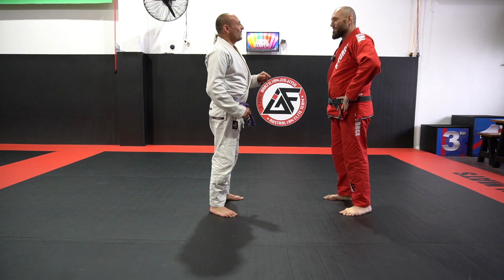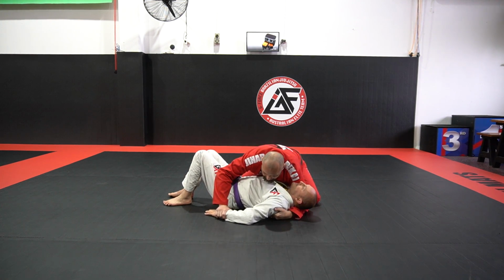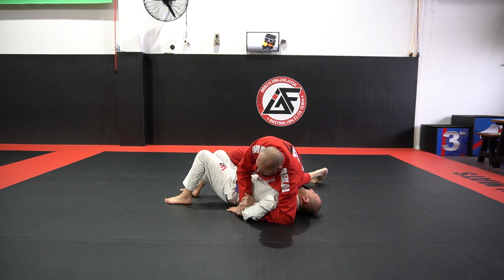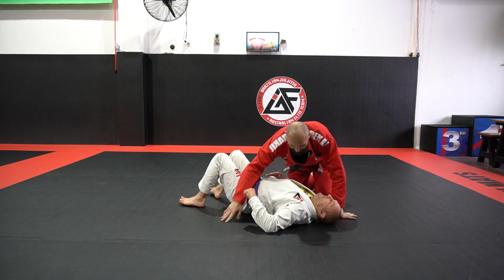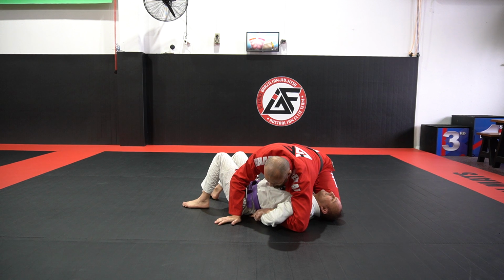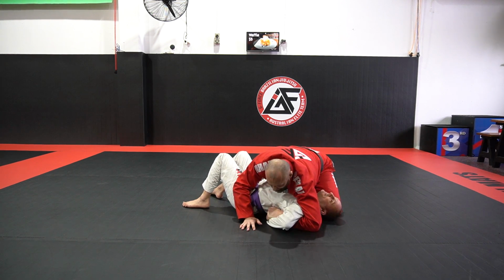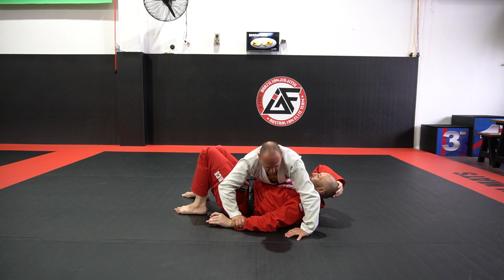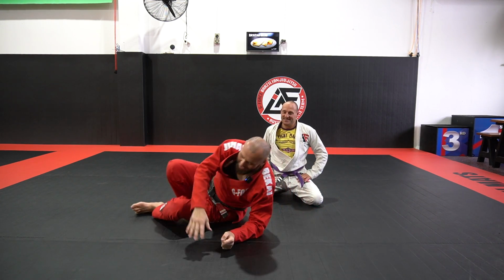Big G's Kimura from Side Control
While not a super high percentage finish, there are steps you can take to increase your finish rate.

1. Sitch Hips to get a good grip, and trap the wrist
2. Insert the second arm to complete then kimura grip
3. Switch base to face the head
4. Post on the floor with the foot, and move it over the head
5. Roll back over the belly of your opponent and push their arm away to get the tap

!WATCH UNTIL THE END FOR BIG G’s ONE HANDED KIMURA!

Thank you from Jihad Bekai and Anton Harrison-Kern

𝙂-𝙁𝙤𝙧𝙘𝙚 𝙈𝙞𝙭𝙚𝙙 𝙈𝙖𝙧𝙩𝙞𝙖𝙡 𝘼𝙧𝙩𝙨  🚀
𝘈𝘶𝘴𝘵𝘳𝘢𝘭𝘪𝘢𝘴 𝘮𝘰𝘴𝘵 𝘢𝘥𝘷𝘢𝘯𝘤𝘦𝘥 𝘉𝘑𝘑 𝘚𝘤𝘩𝘰𝘰𝘭
S𝘱𝘦𝘤𝘪𝘢𝘭𝘪𝘻𝘪𝘯𝘨 𝘪𝘯 𝘵𝘳𝘢𝘪𝘯𝘪𝘯𝘨 𝘺𝘰𝘶𝘵𝘩 𝘧𝘳𝘰𝘮 𝘢𝘨𝘦 5

# Anti-Bullying
# Self-Defense
# Fitness
# Competition
# Martial Arts

Boxing | Kickboxing | BJJ | Wrestling | MMA

📍18 Leo Street Fawkner ⁣
🌏 GFBJJ.com.au